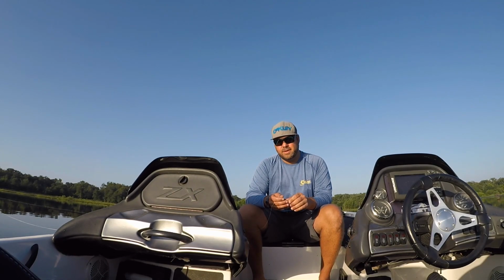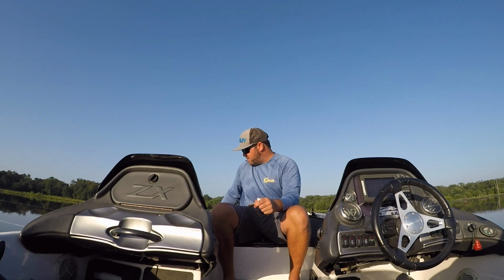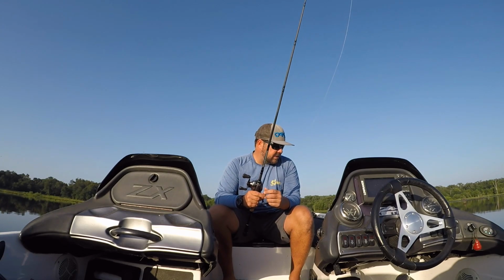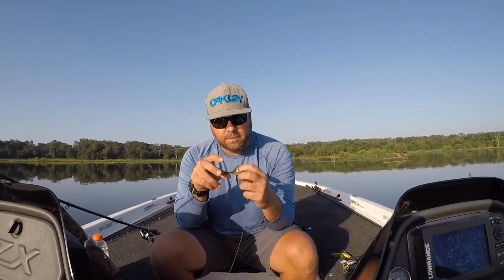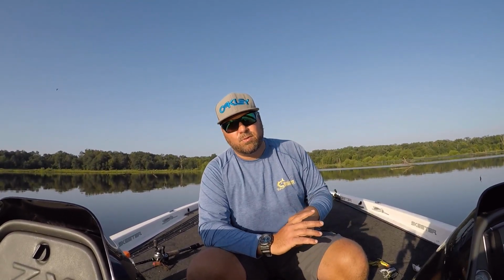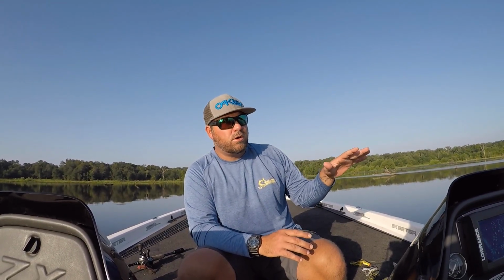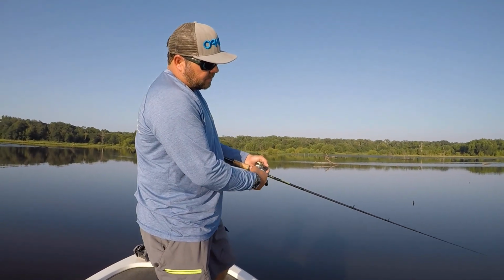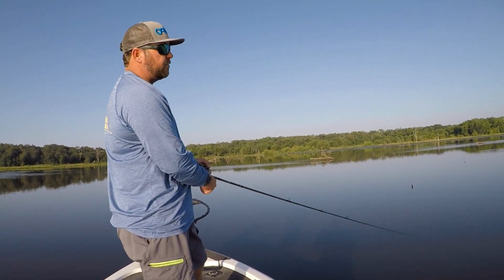Lake Fork Frog Fishing Tips and Techniques W/ Zach Hughes